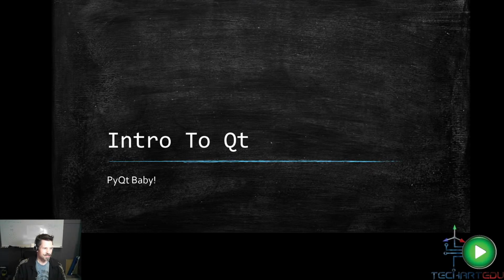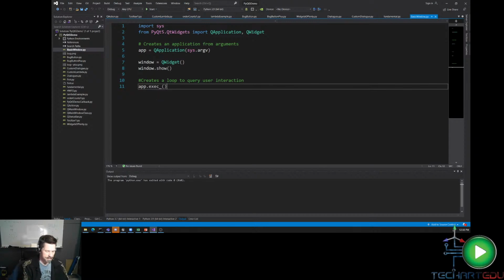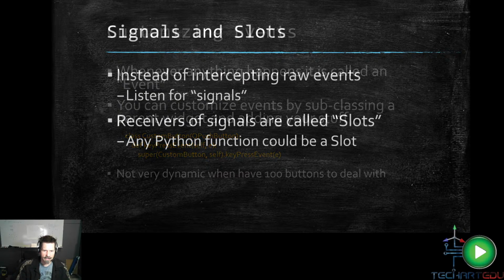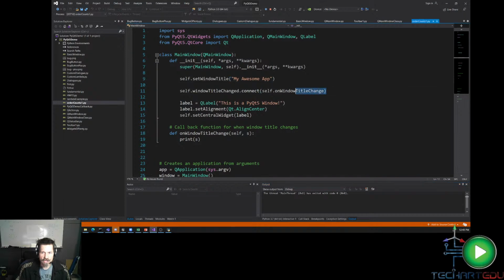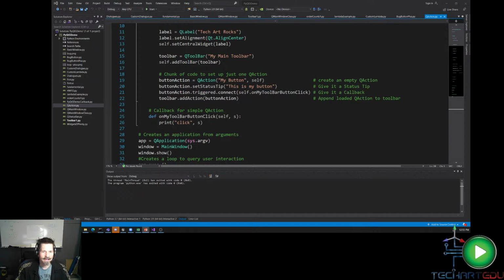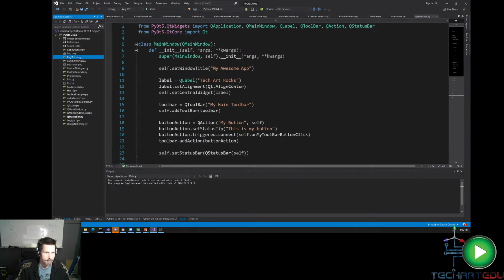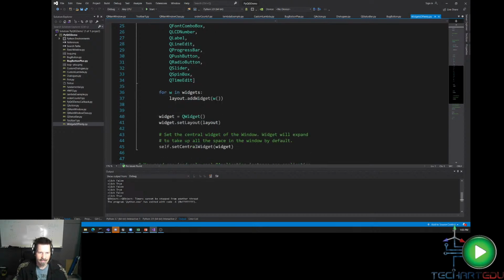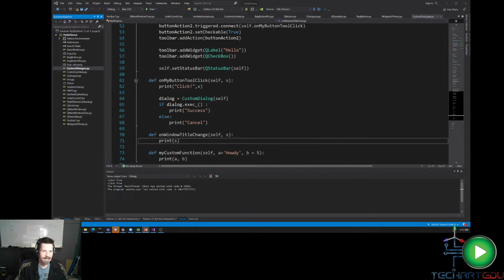Tech Art Talk Live!, #37, PyQt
Wrapping up the Python introduction is th introduction of PyQt, the very popular wiget suite available for Python!